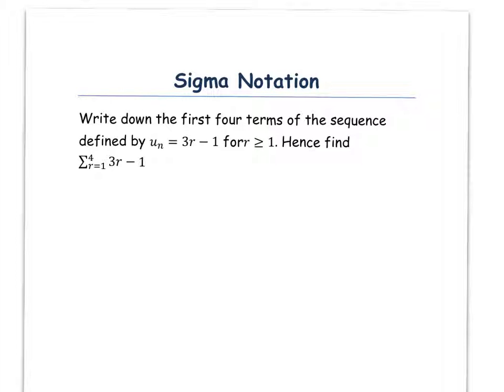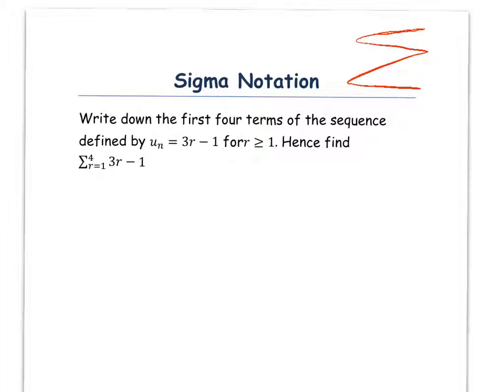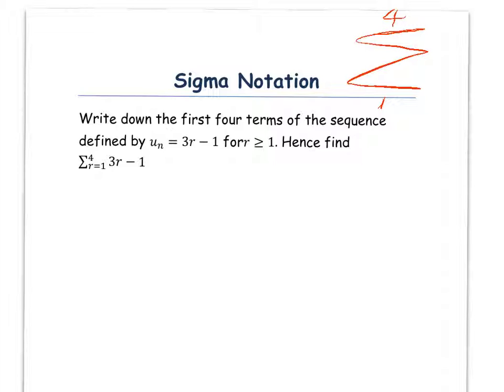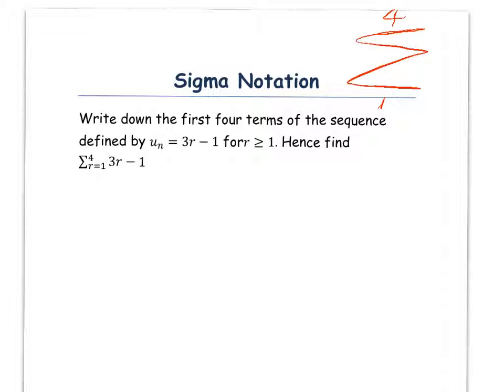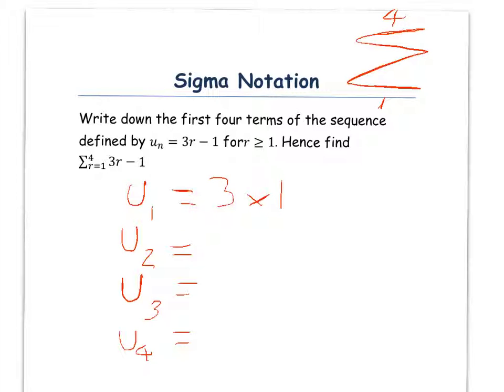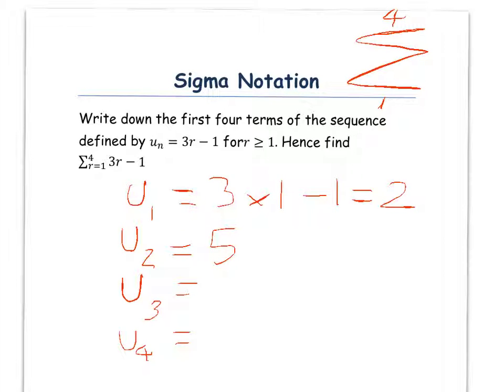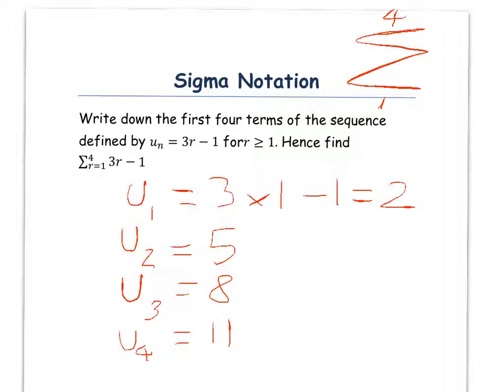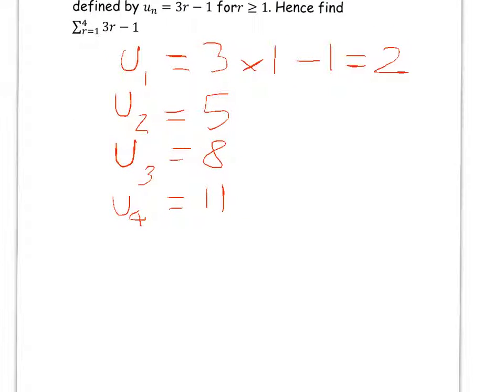Sigma notation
7 Oct 2012 16:55